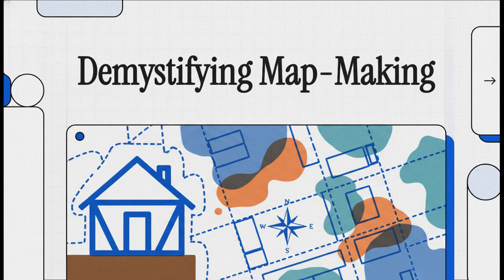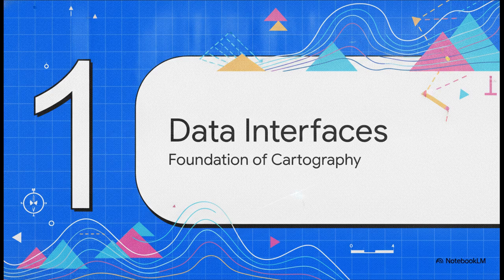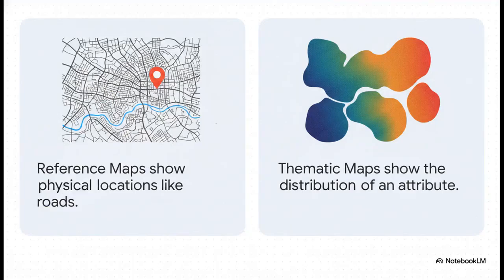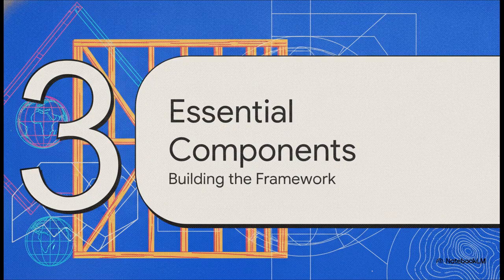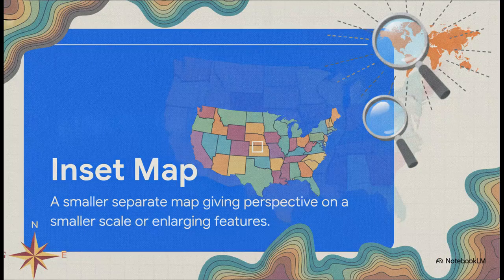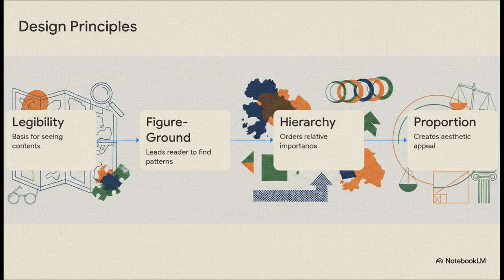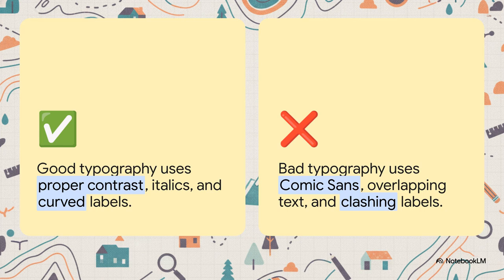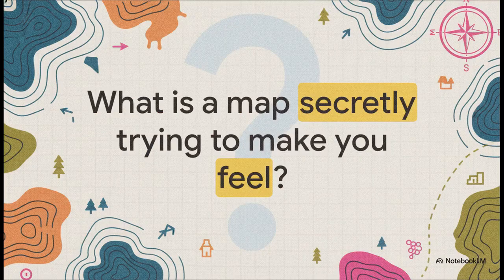Demystifying Map Making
Maps
2.1 Maps and their types
2.2 Components of map
2.3 Map as an interface to data
2.4 The map design process
2.5 Basic steps for communicating map information